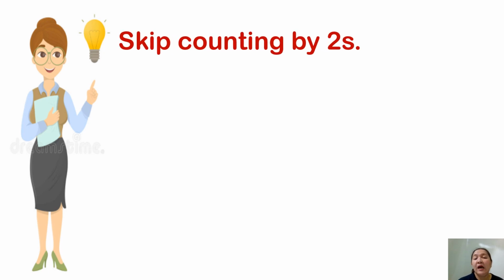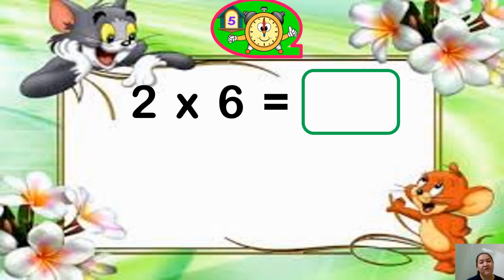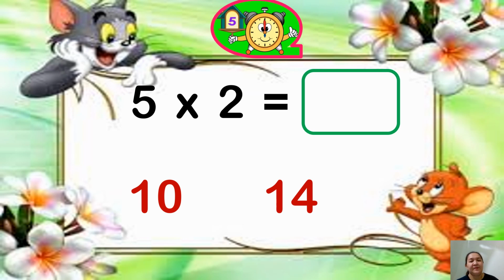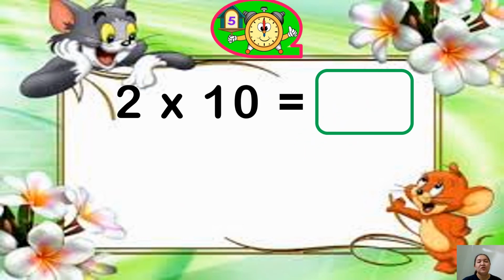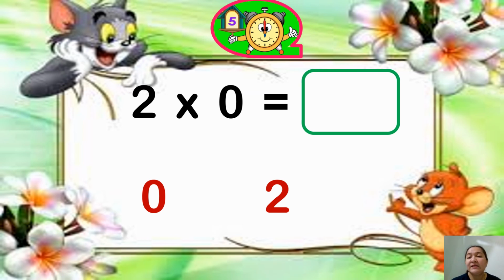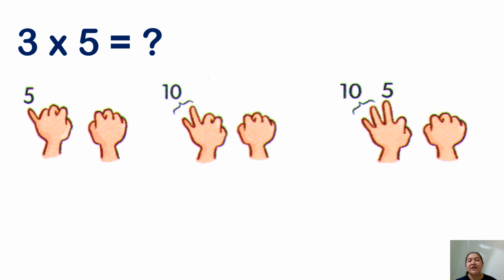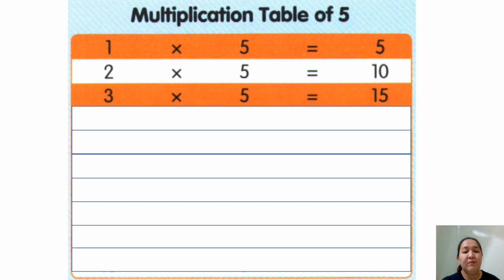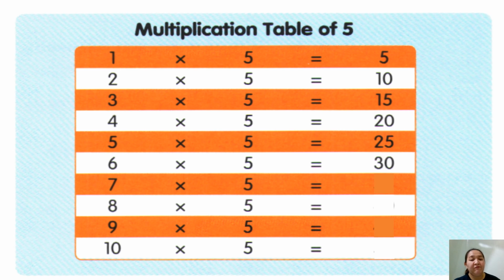5 9 Sept G2 Nev 5 times table